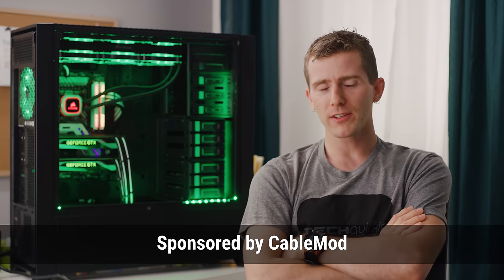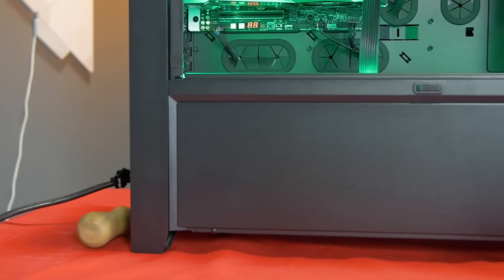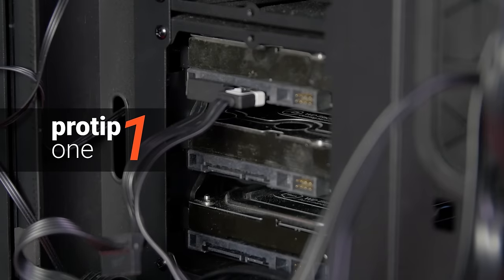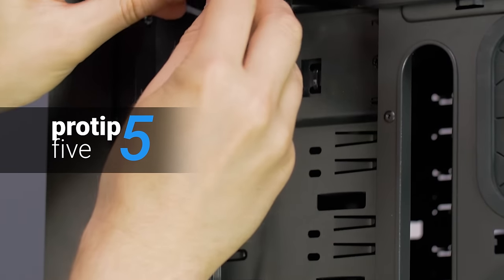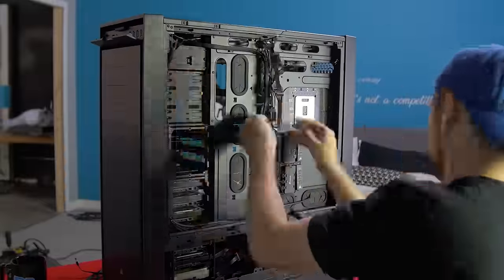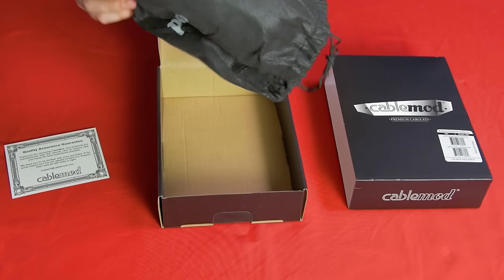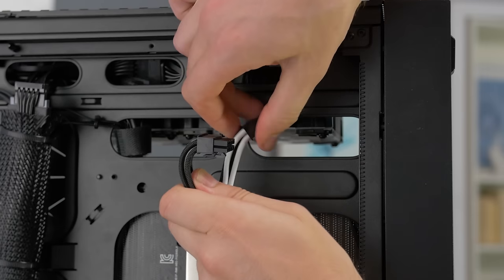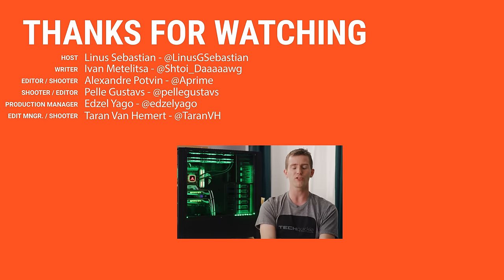ULTIMATE Cable Management Guide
We go through the steps of taming one of the worst cabling messes like a PRO, custom-length cables and all.